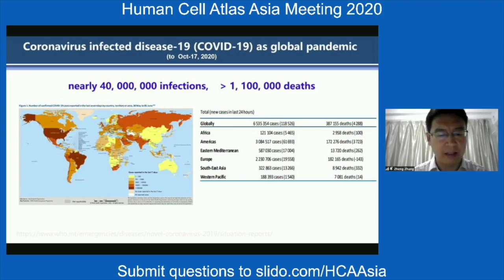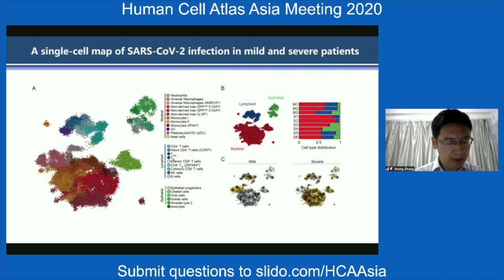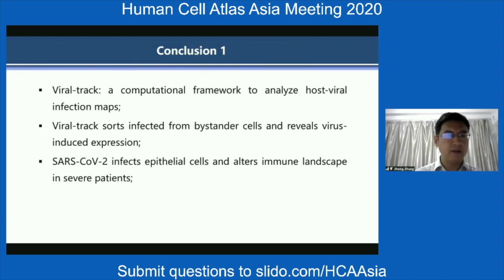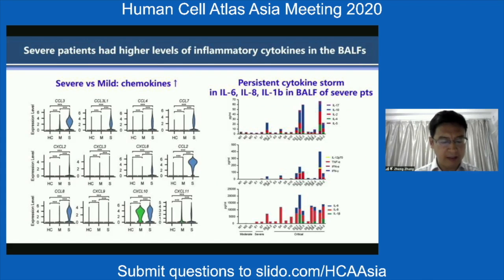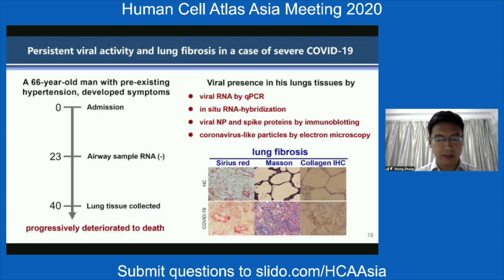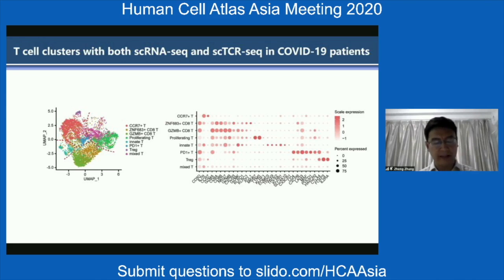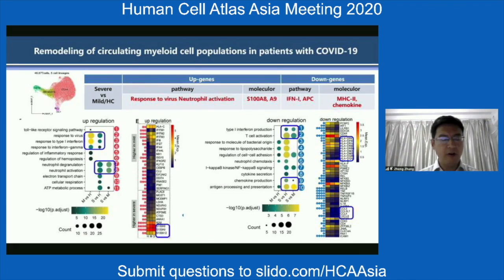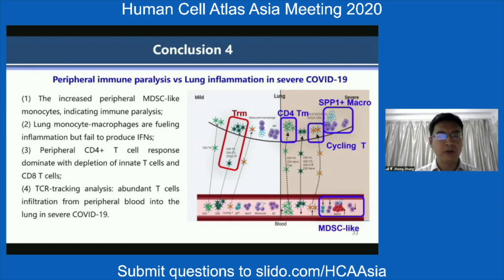HCA Meeting Asia 2020: Plenary-2 - Single cell seq reveals immune pathogenesis in COVID 19 patients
HCA Meeting Asia 2020: Plenary-2 - Single cell sequencing reveals immune pathogenesis in COVID 19 patients

Zheng Zhang